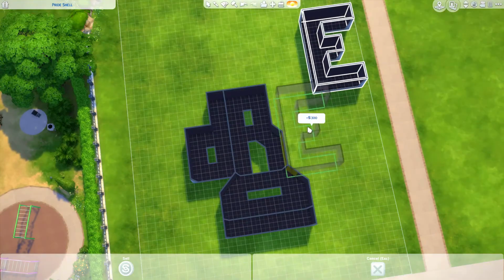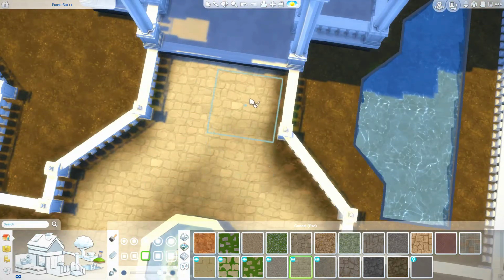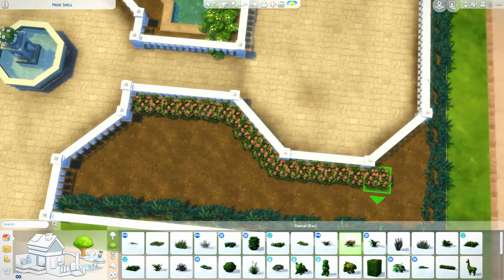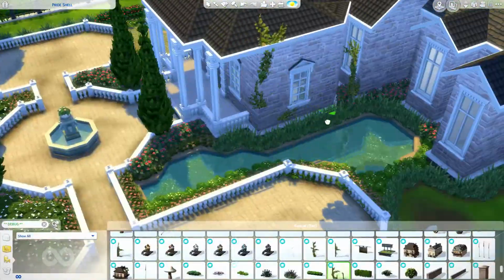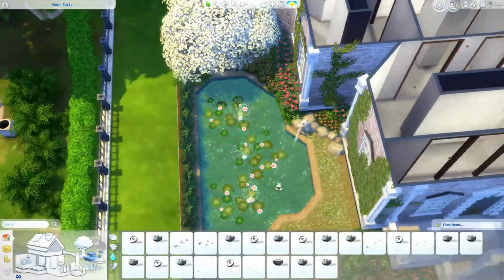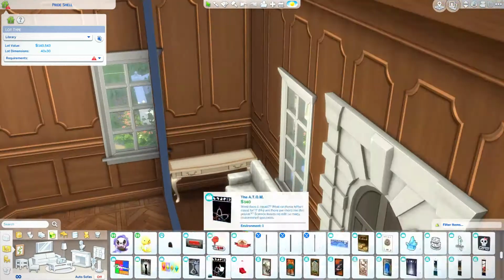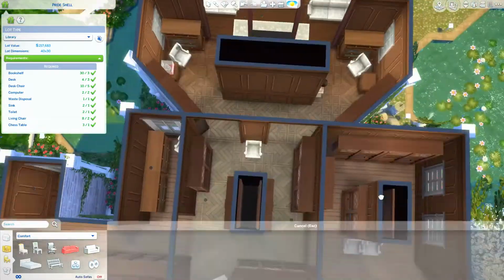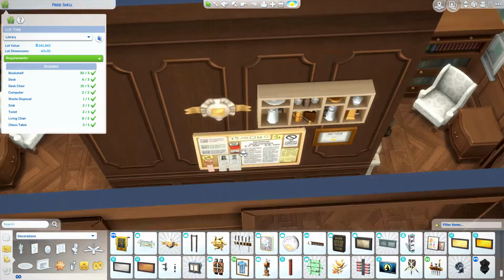I Attempted Sydney Macoretta's Pride Shell Challenge | Old Library | Speedbuild | The Sims 4 | No CC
I attempted Sydney Macoretta's pride shell challenge and made it into an old library.

*My videos are advised for viewers over the age of 13, please be aware this is not a channel made for children and may contain mature themes and humor